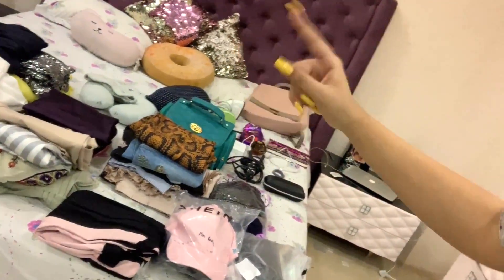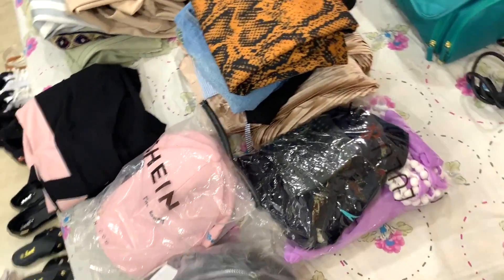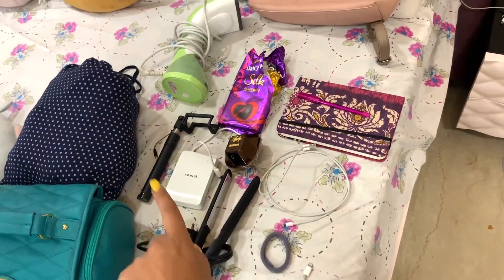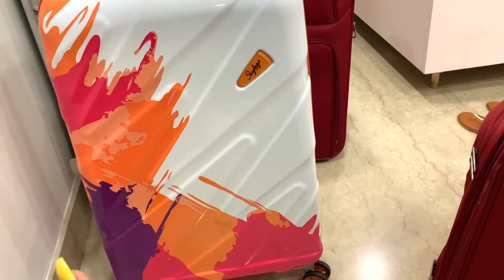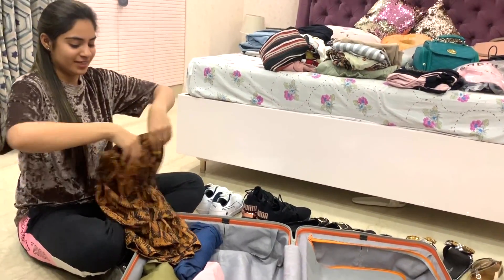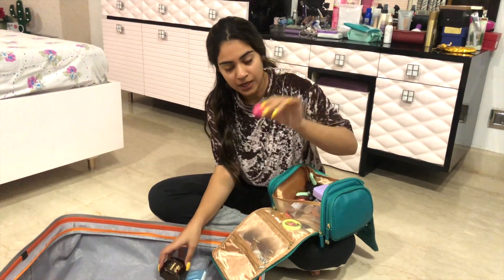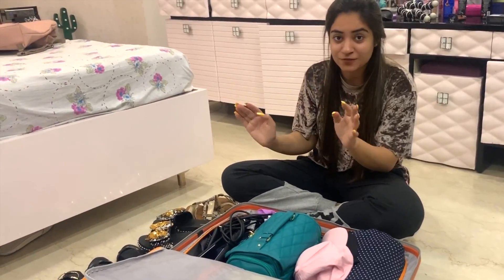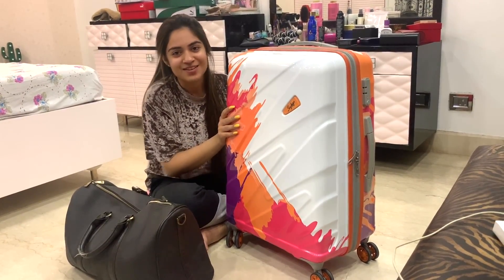PACK WITH ME FOR DUBAI | HOW TO PACK FOR VACATIONS | TRAVEL ESSENTIALS. fashion | rose kawatra